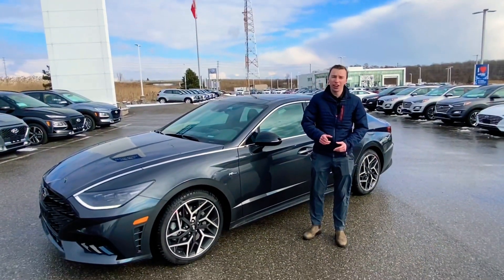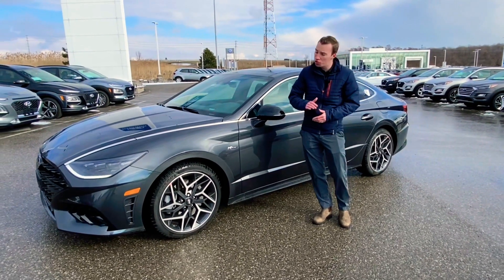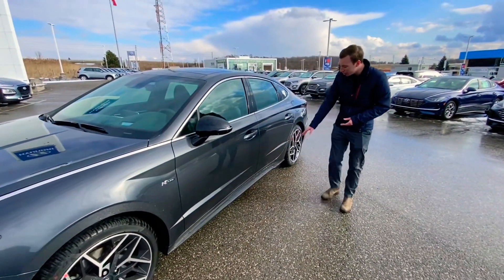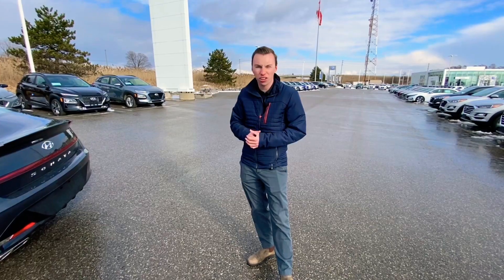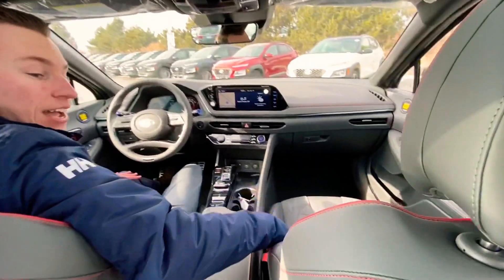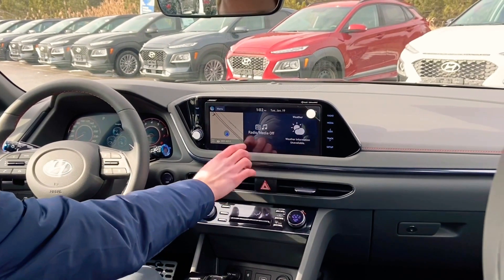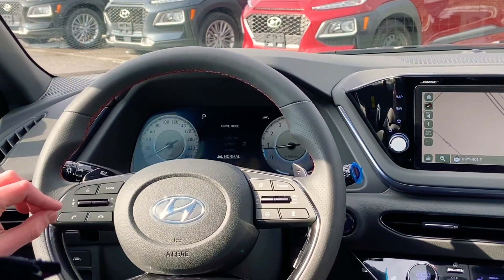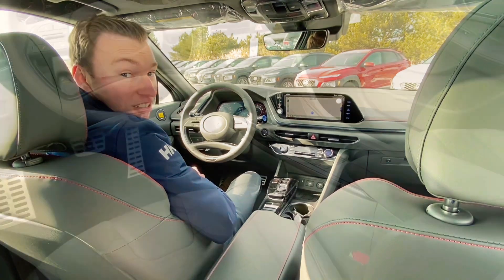2021 Hyundai Sonata N-Line just arrived!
Check out this incredible 2021 Hyundai Sonata N-Line that just arrived on the Lauria Hyundai lot in Port Hope, ON.

Richard from the sales team is here to show off some of the incredible new features of this amazing N-Line edition of the Sonata!